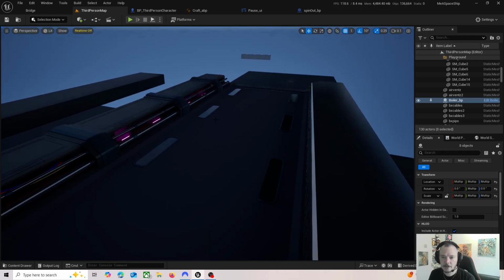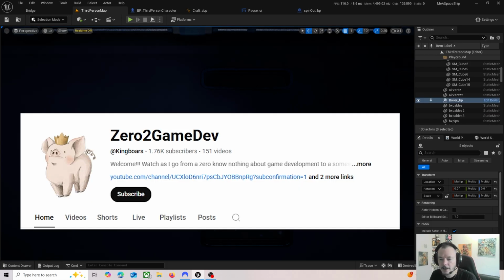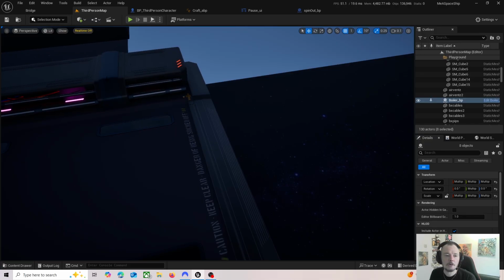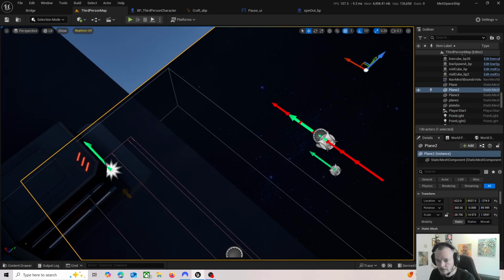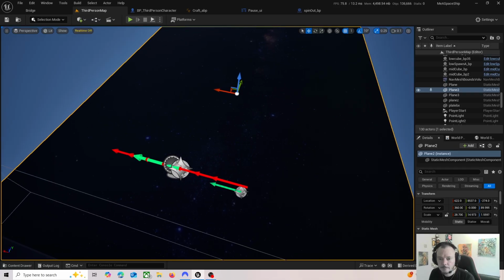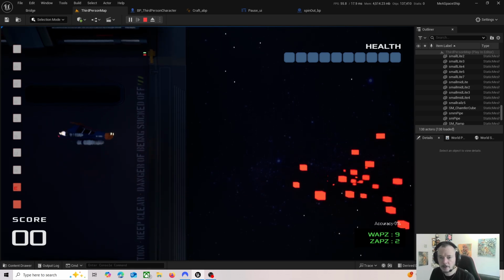DevLog 82 - Quick Update (shout out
Unreal engine, game dev, devlogs, game design, ue5,

Just a little update about my game development journey. Hope you enjoy.
Shout Out to zero2gamedev @Zero2GameDev0